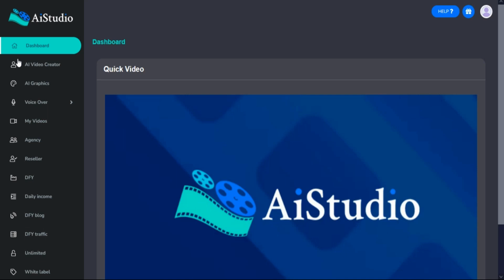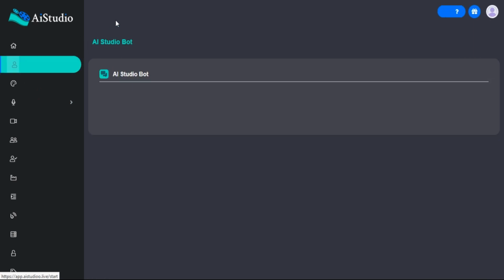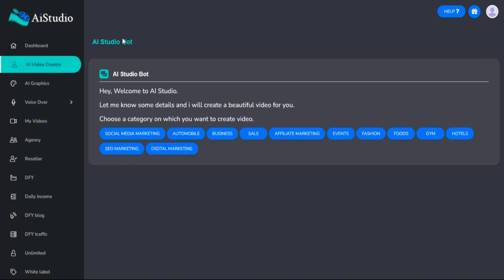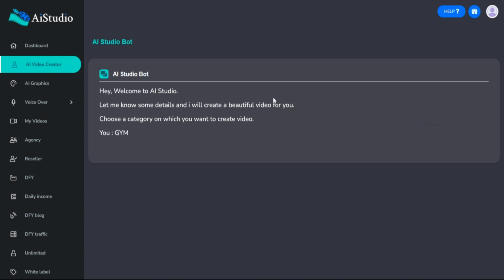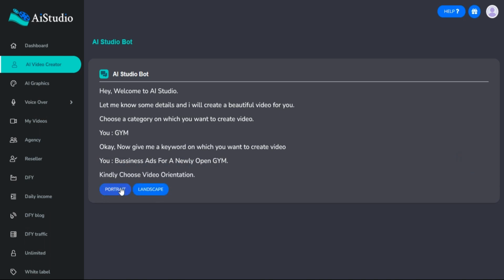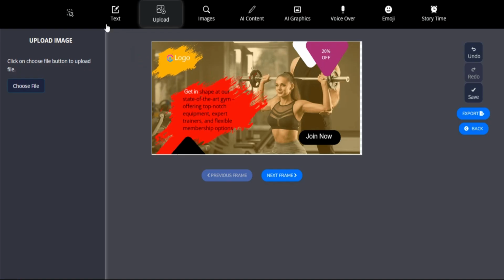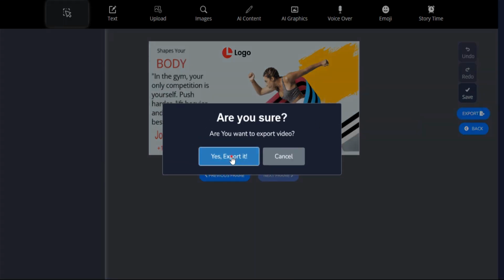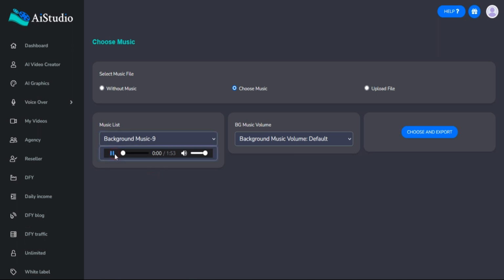How To Create Landscape Video In AI Studio?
This Tutorial Is About How To Create Landscape Video In AI Studio.